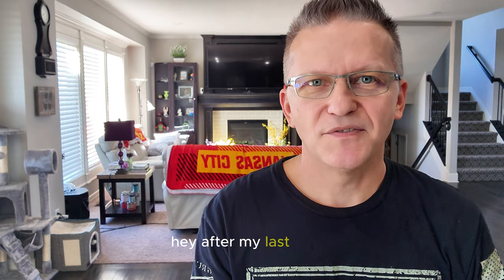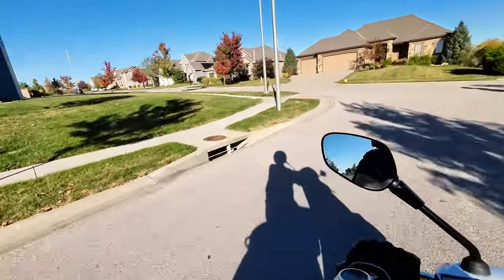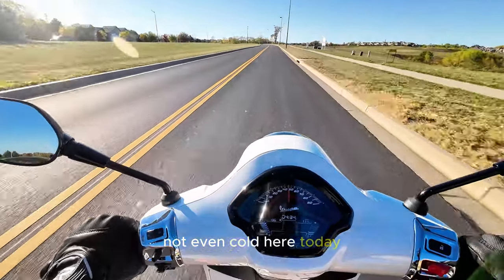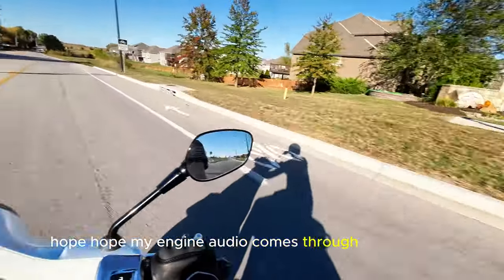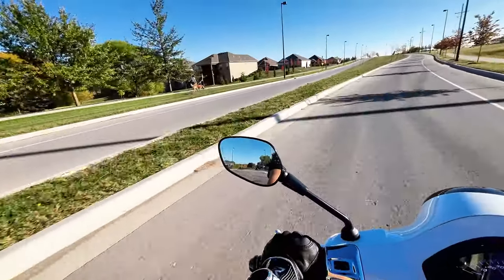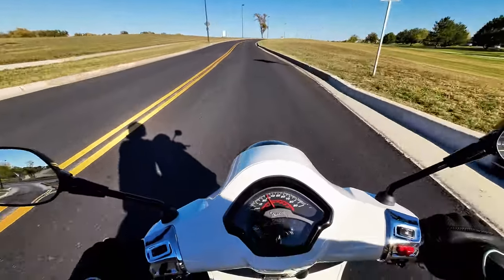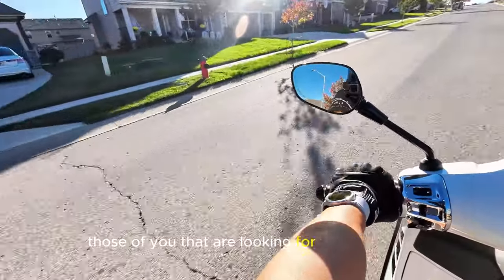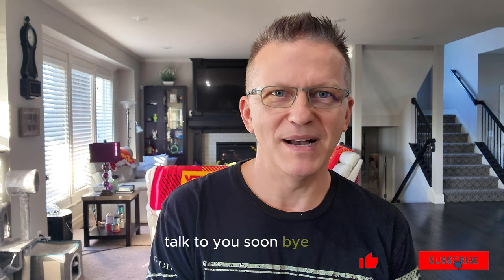Telesin Motorcycle Clamp Review: ( Vespa GTS 300 Super Sport)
Using New Camera Angles: Vespa GTS 300 Super Sport.  Today I shot my first footage using the TELESIN Bike Mount Motorcycle Handlebar Clamp.  It is a very solidly built clamp that I hooked to the rear seat bar and was able to add some good footage from a different angle.

In this video I setup my DJI mic receiver with My DJI Action 3 / or a DJI Action 4.  I also attached the wireless DJI mic inside the helmet and it sounded really good.  Come along for the ride on my Vespa GTS 300 Super Sport with the DJI Action 3 and the DJI Mic.  Also using a chin mount and a Shoei Glamster helmet.

If you are looking for something fun to ride... Piaggio introduced this Vespa GTS 300 Super Sport.  This is my first scooter and I don't have any experience with any of the brands. It is really easy and fun to ride.

Who doesn't love to talk scooters and Vespas in particular.  Join me on my journey with my first scooter.

TELESIN Bike Mount Motorcycle Handlebar Clamp (amazon)
ULANZI Magnetic Cold Shoe Mount for DJI OSMO Action 3 (amazon)
BOYA by-K1 3.5mm TRS (Male) to Lightning (Male) Audio Adapter (amazon)
DJI Osmo Action 3 Standard Combo (Amazon)
DJI Mic (2 TX + 1 RX + Charging Case), Wireless Lavalier Microphone (amazon)
Chin Mounts (amazon)
Ulanzi Accessories for the Action 3 (amazon)
3M Genuine 1/2" (12mm) x 15 Ft VHB Double Sided Foam Adhesive Tape (amazon)
Velcro Strips Heavy Duty (amazon)
Telesin Accessories for the DJI Action 3 (amazon)

Camera and video gear:
SAMSUNG Galaxy S23 Ultra Cell Phone (amazon)
30W USB-C Charger, Anker (amazon)
Sony Compact Stereo Lavalier Microphone ECMLV1 (amazon)
EUCOS 62" Phone Tripod & Selfie Stick
MEE audio Pebbles True Wireless Earbuds (amazon)

2. Like or Dislike 👍👎
3. Comment ✍
5. Share my video with your friends.